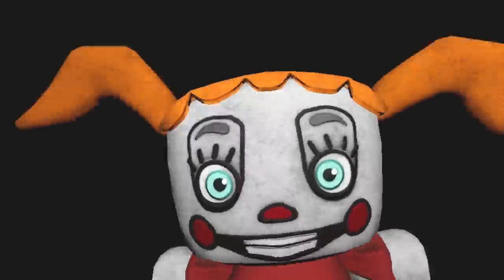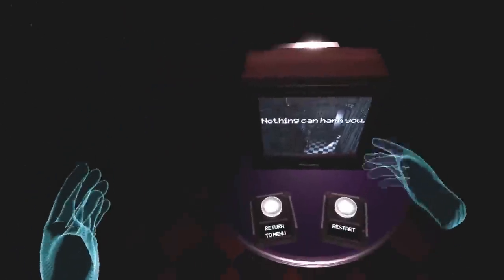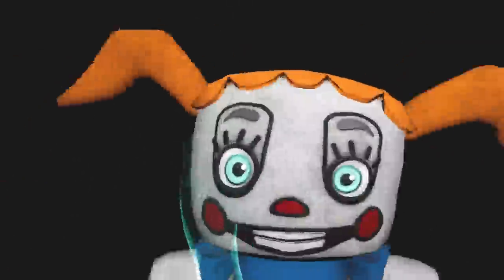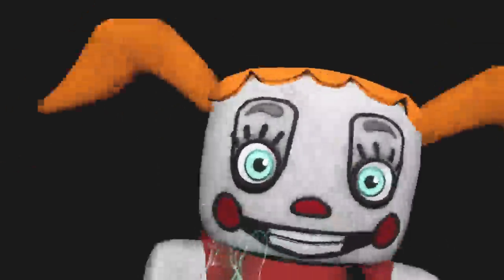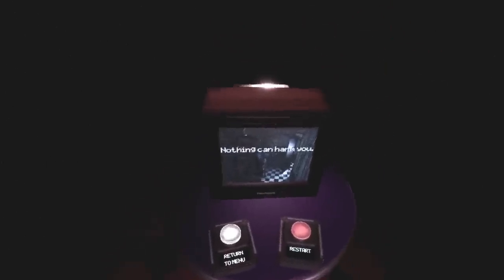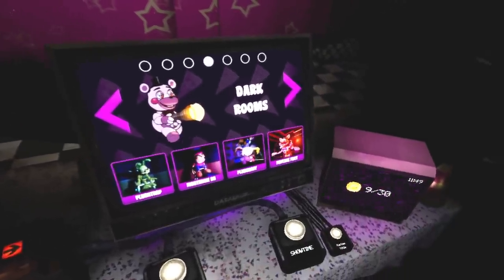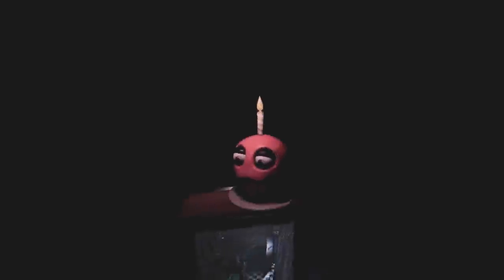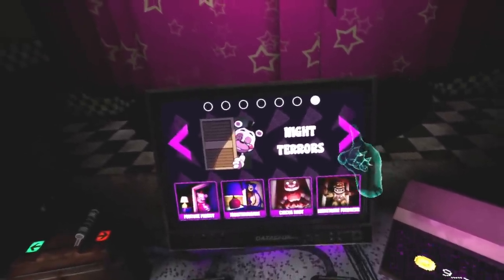FNAF VR #9: Dark Rooms #2 (Plushbaby & Funtime Foxy)